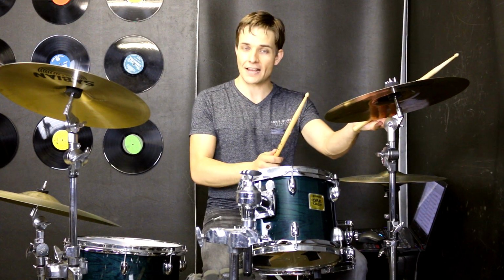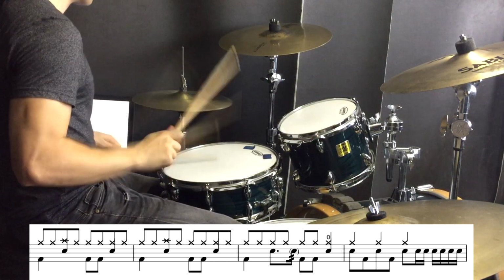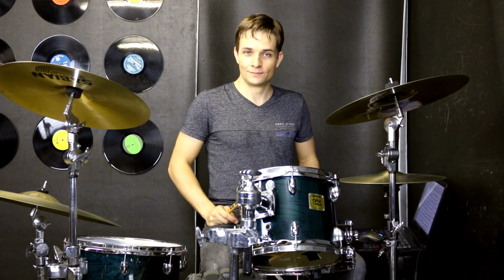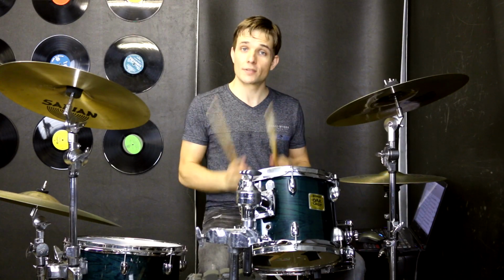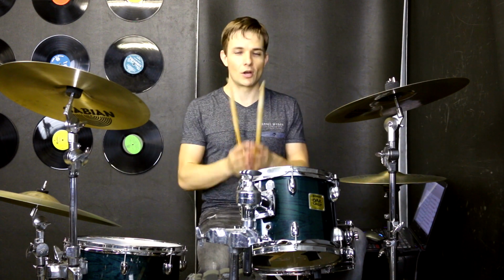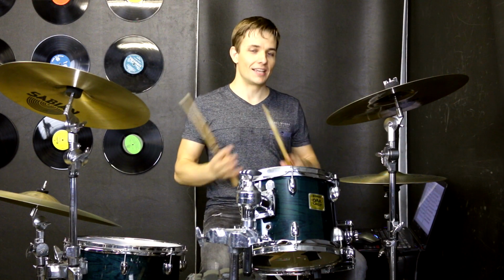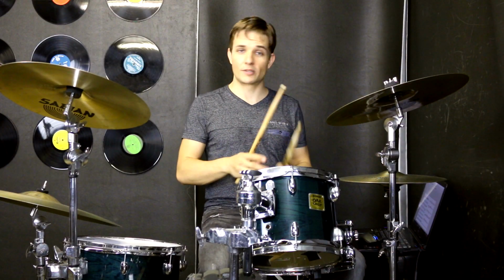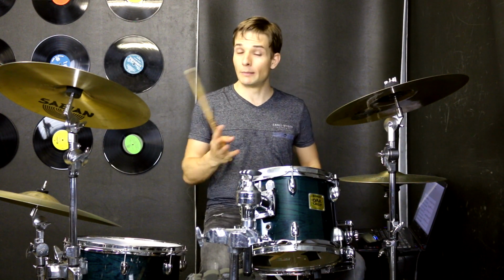Na Na Na Drum Tutorial - My Chemical Romance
This drum tutorial is for Na Na Na by My Chemical Romance. There's quite a lot to look at and to learn, including a couple of pretty challenging fills, but get stuck in, take it slow and work your way up to putting it all together! Enjoy!

0:00 Start
0:28 Song Intro
1:11 Verse 1a
2:04 Verse 1b
2:47 Chorus 1
4:19 Post Chorus
4:41 Verse 2
5:16 Chorus 2
5:44 Bridge
6:36 Lots of Fills
8:15 Four on the floor Bridge
8:53 Guitar solo
10:02 More FILLS!
10:48 Fills to the End